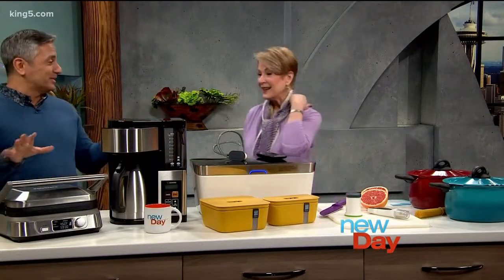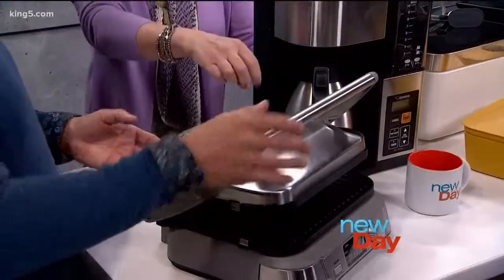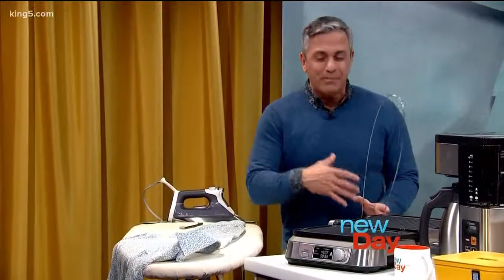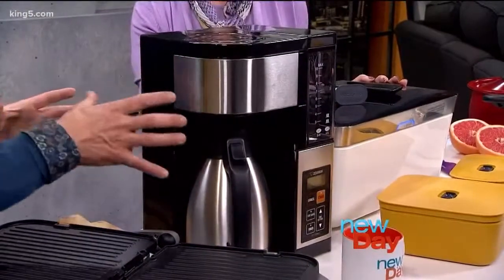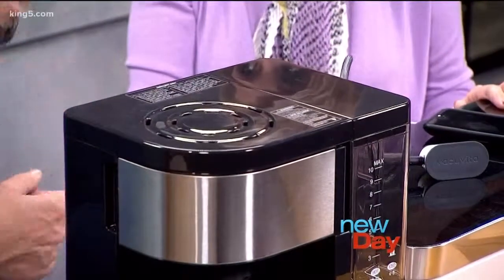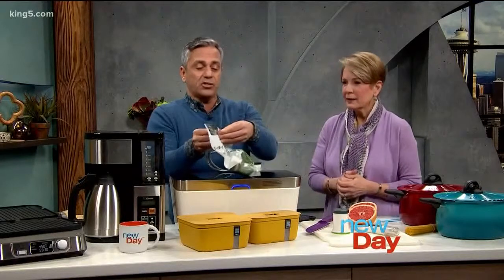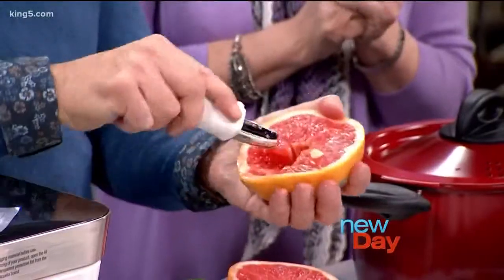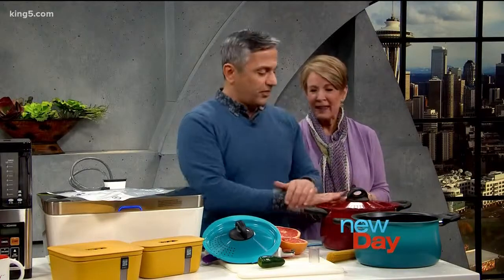Must-have housewares to refresh your home - New Day Northwest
David Viggiano offers great ideas for your home.